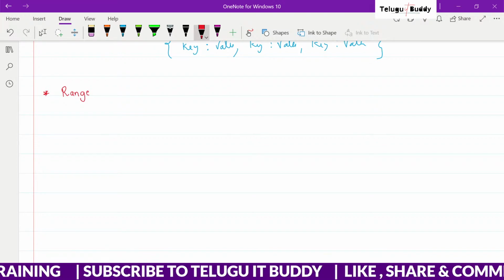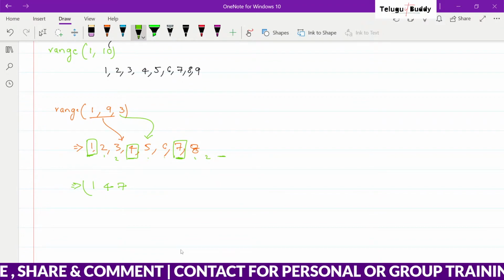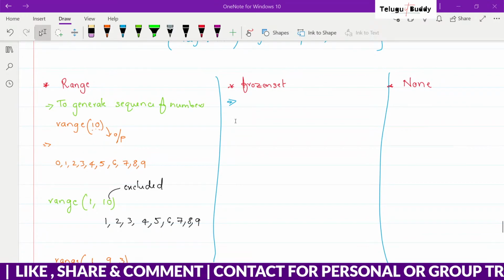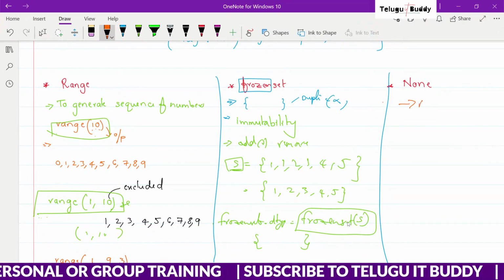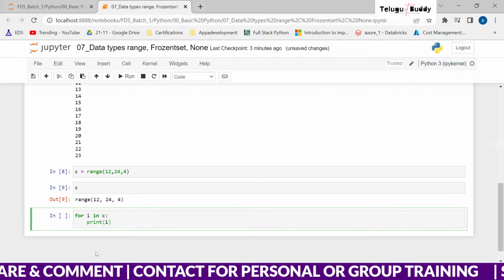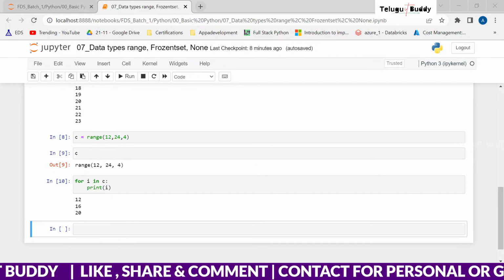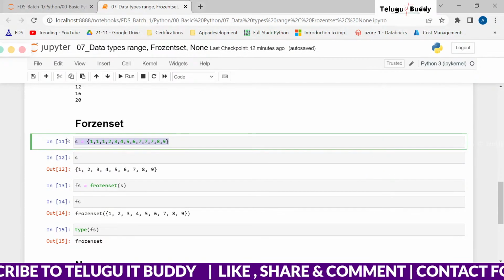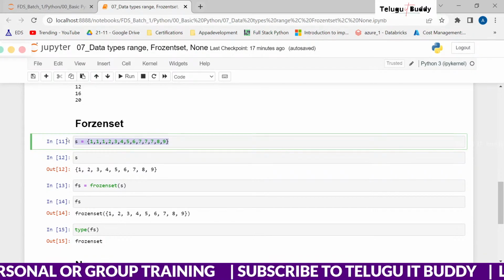Session - 8 _ Data Types Introduction Final Part